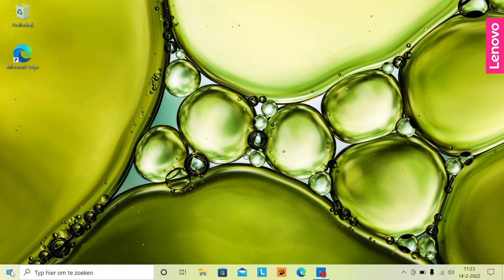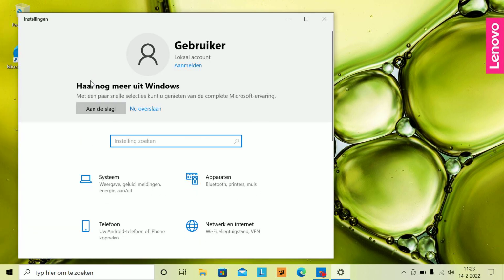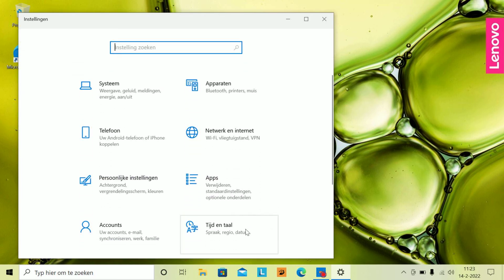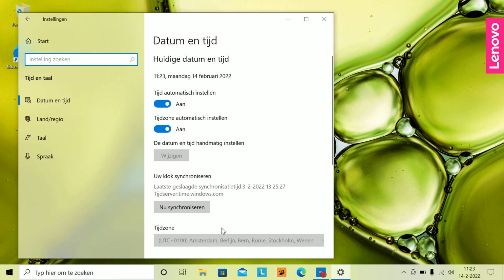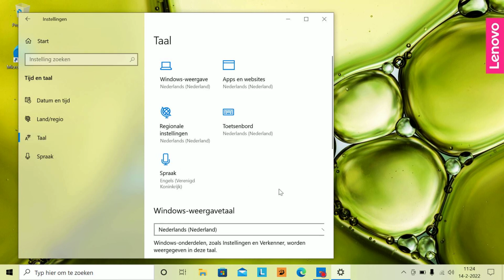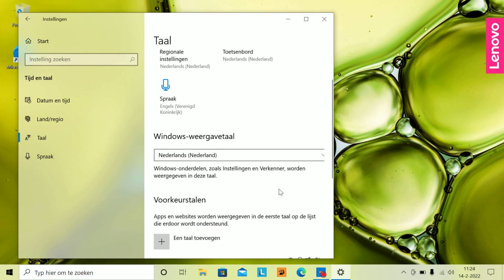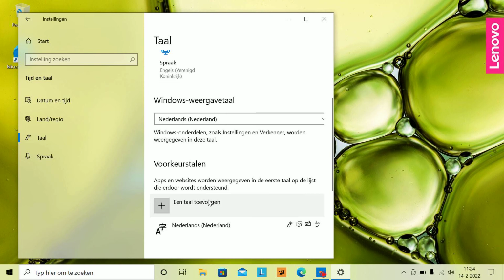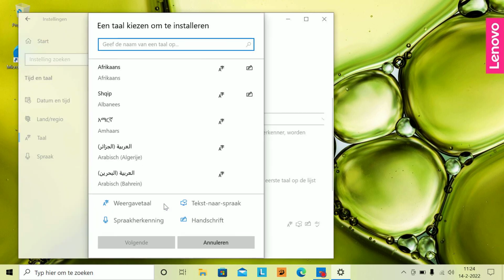Language setting Windows 10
We set the langauges of the Winndows OS system to English